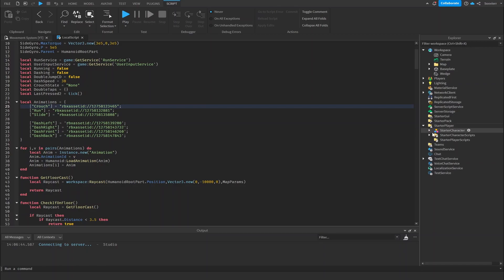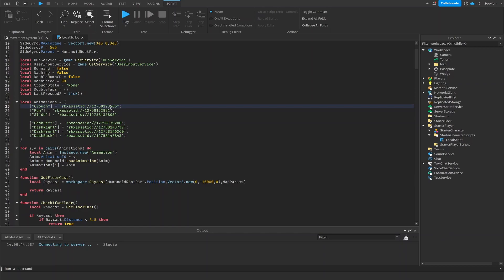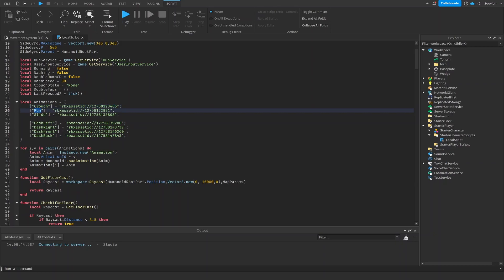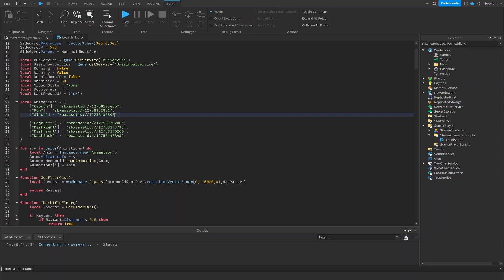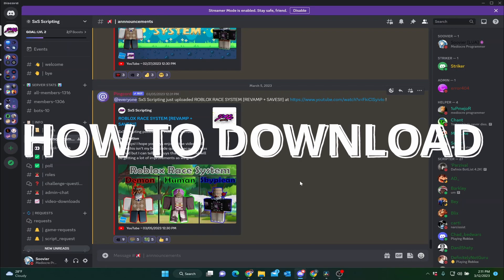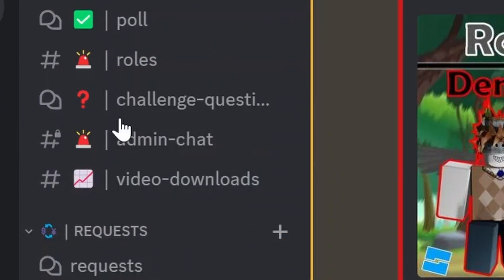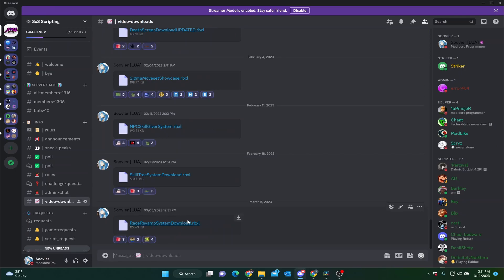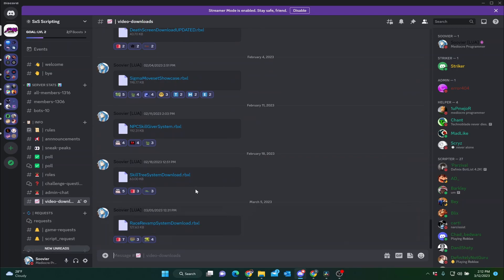ROBLOX ADVANCED MOVEMENT SYSTEM [2023!]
Are you tired of not being able to move your character the way you want? With this Roblox Movement System, you can control your character's movement in any direction, just like in the video!

This Roblox Movement System is a must-have for anyone who wants to make their character look cool and powerful. With this system, you'll be able to move your character in any direction you want, no matter how complex the scene. So get ready to level up your Roblox skills with this amazing system!

In this system you'll be able to get a Double Jump, Dashing In Any Direction, Crouching, Running and Sliding All Done In Roblox!